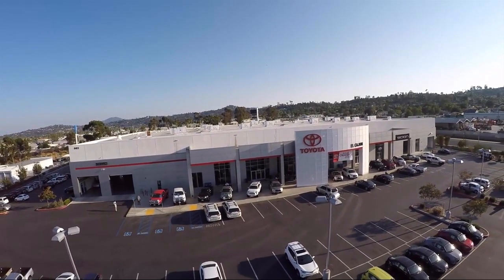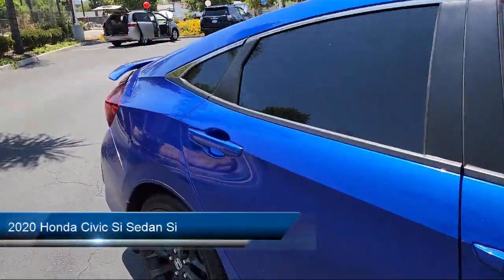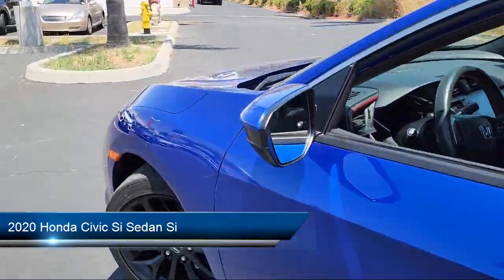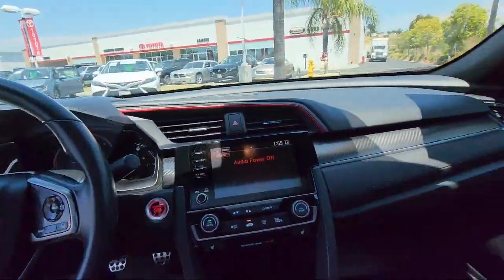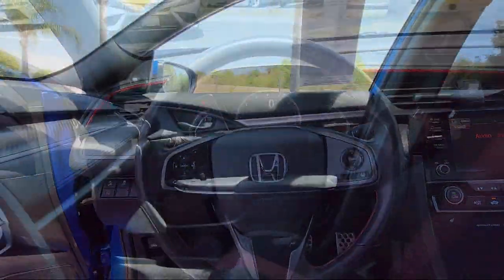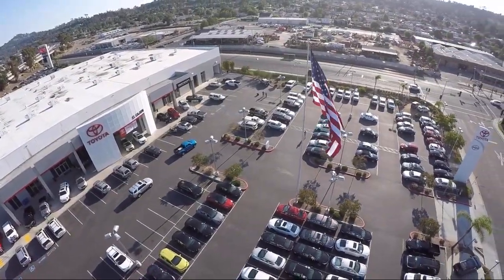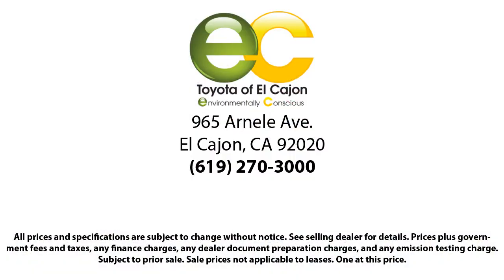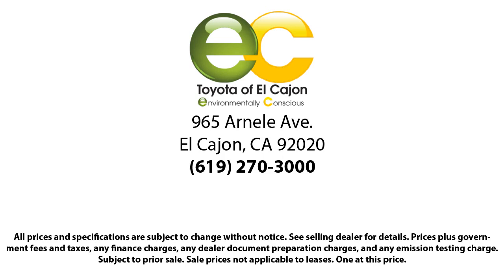2020 Honda Civic Si Sedan Si San Diego El Cajon Chula Vista Mission Valley Santee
2020 Honda Civic Si Sedan Si Stock Number: 431422AA Vin:2HGFC1E58LH707425.